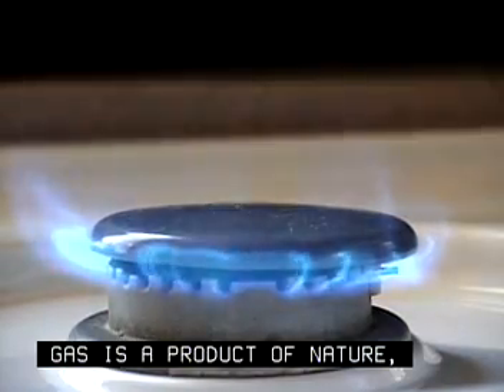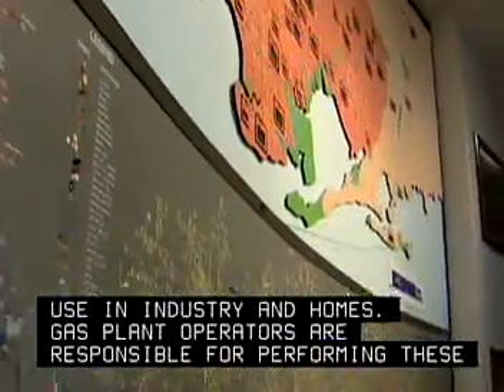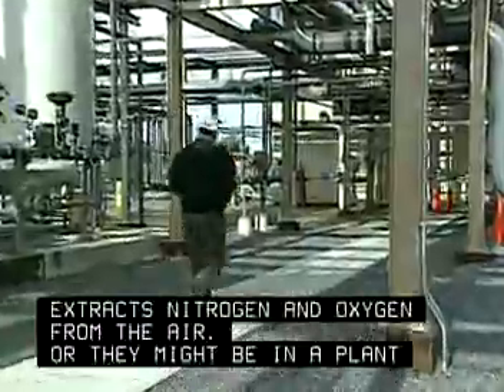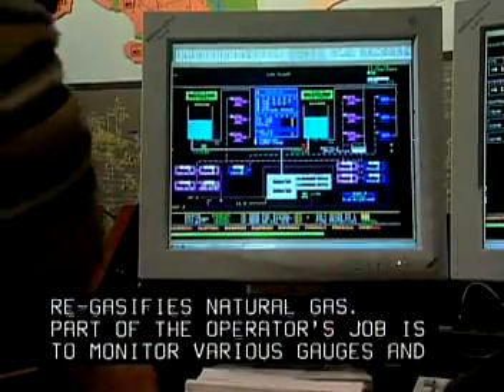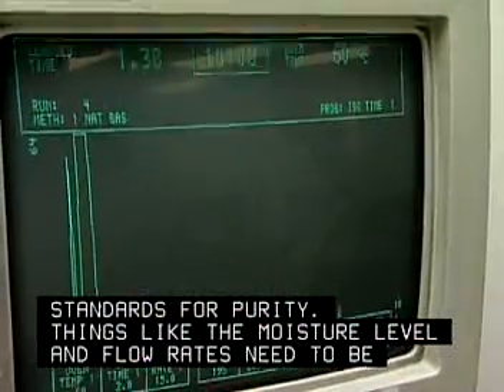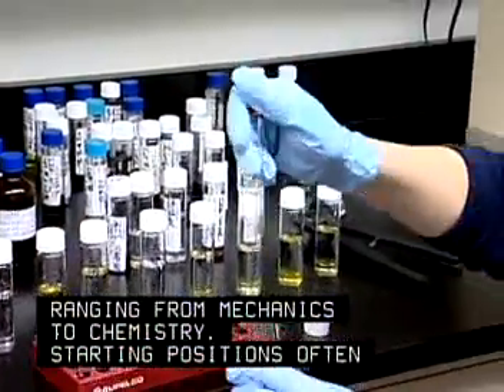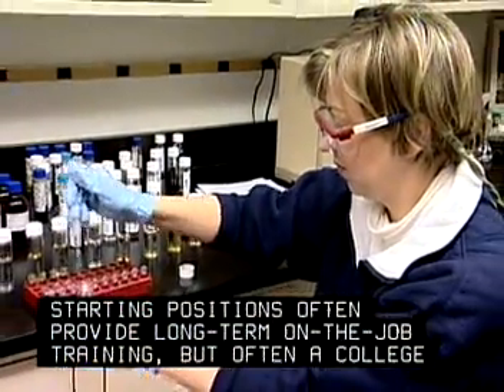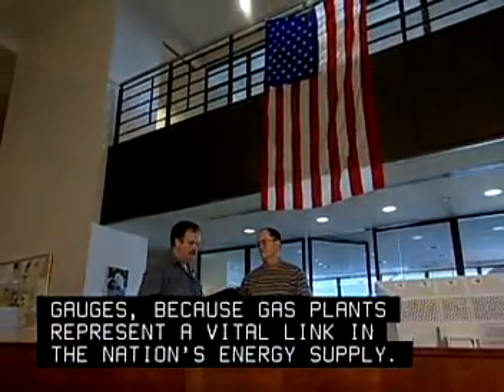Gas Plant Operator Career Video